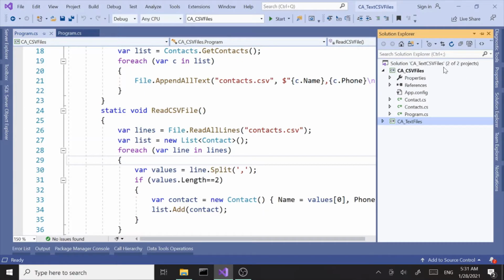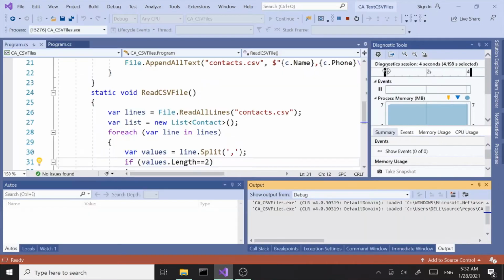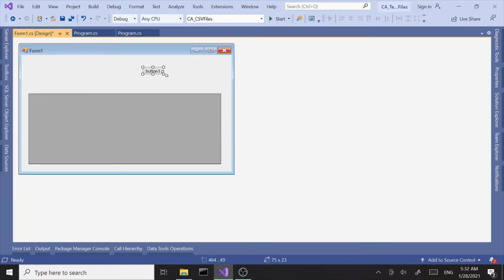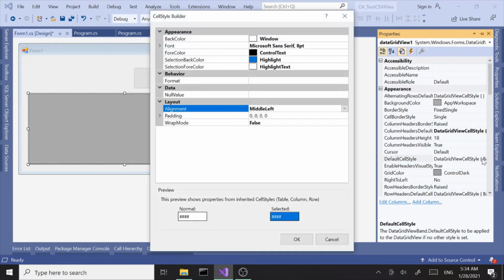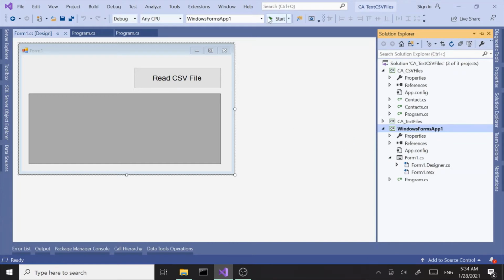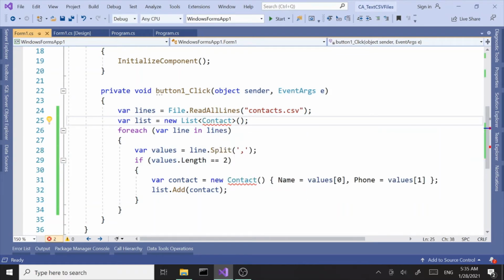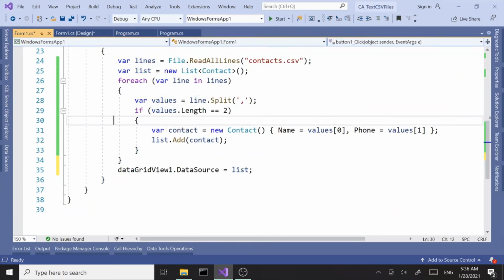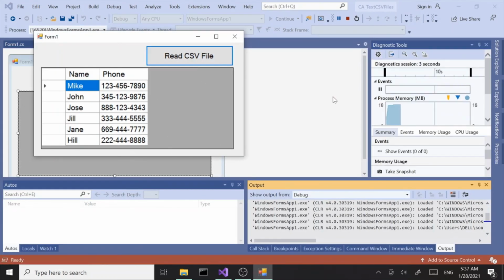C# | How To Display CSV Data In Datagrid | HD1080p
In this tutorial we're going to see how to display CSV data in DataGridView using Windows Forms Application.  Please drop questions in comments section

Datagrid in Winforms, Windows Forms
Loading .CSV data to datagrid
# Comma Seperated Values